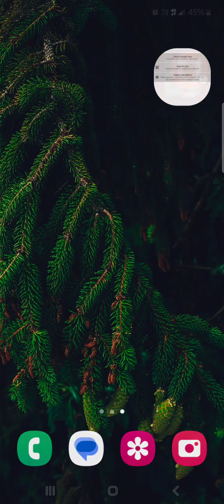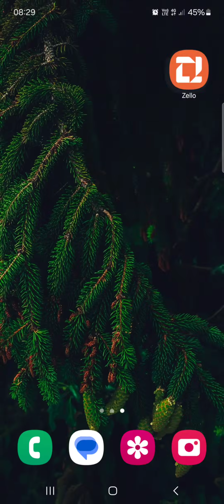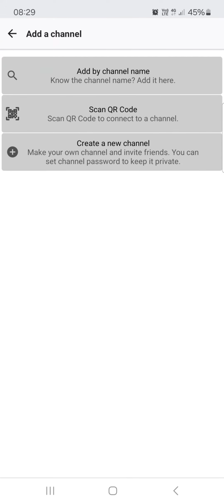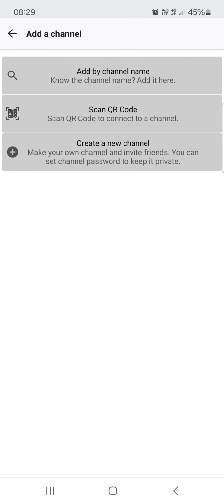How To Add Channel By QR On Zello?